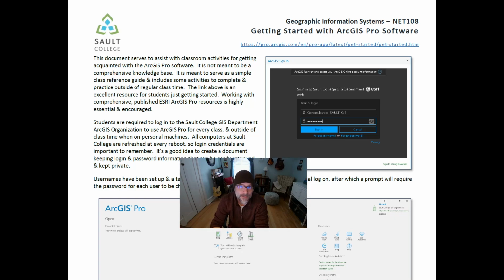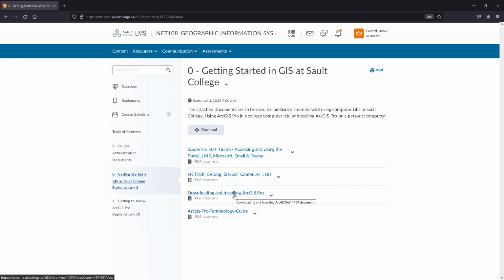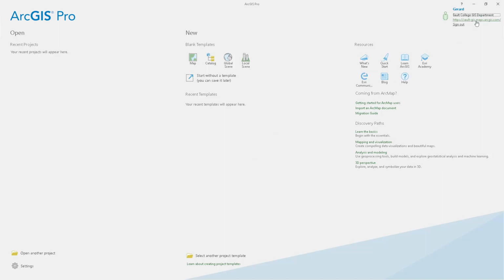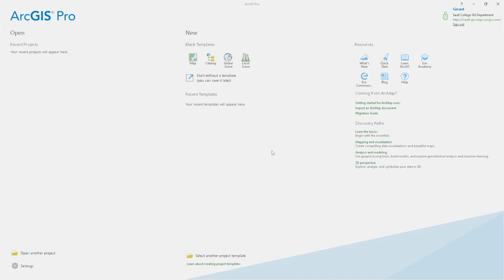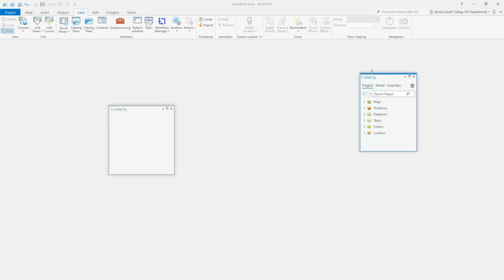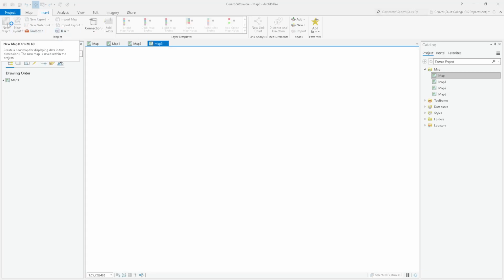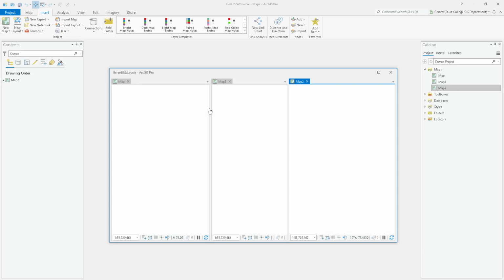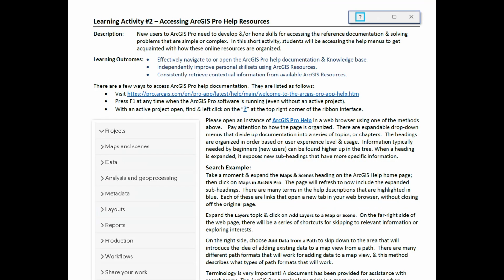ArcGIS Pro - Introduction - Activity 1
Demonstration on basics of how the ArcGIS Pro user interface functions.  No data added, just moving around Panes & Views, Dragging, Resizing, Nesting... The Ribbon Tabs & Tool Groups etc...